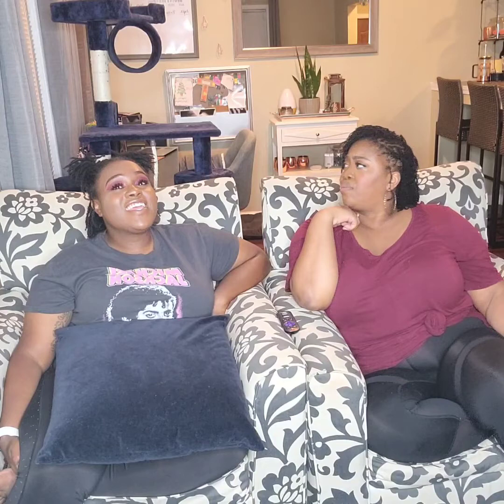Locd Girl| Why we Decided to Do It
Let's Chat about Locs!!! If you have them or if you are thinking about getting them, this is for you!!! We are both soo in love with where we are in our hair journey and it's our hopes that every WOC find happiness in their crown!!

Looking for some amazing locticians in Greater Cincinnati? Check out our babes!!